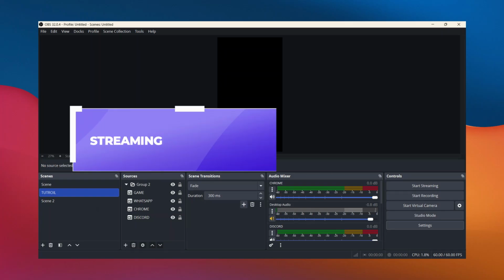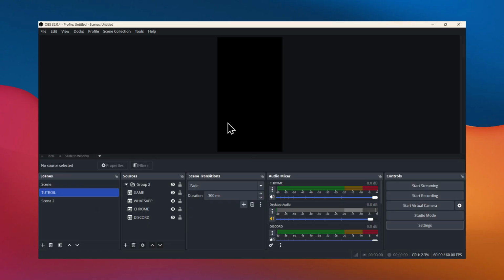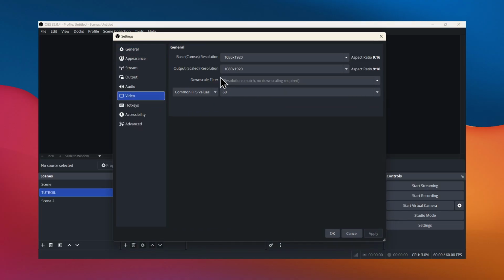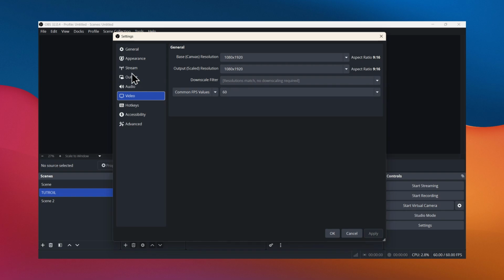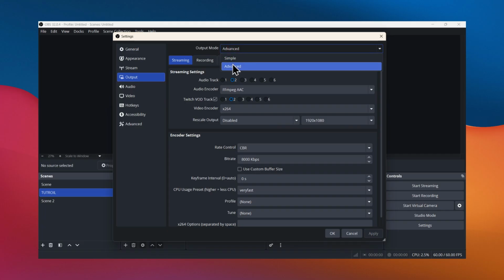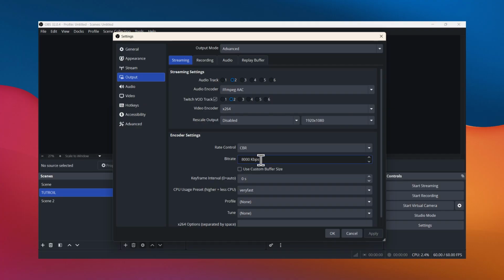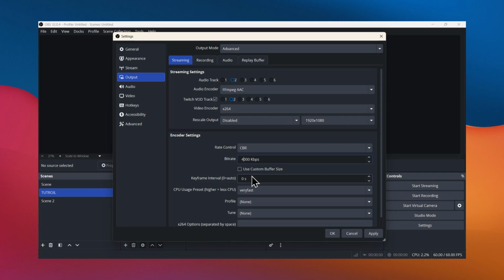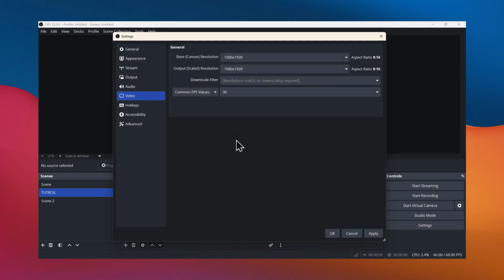How to Get the Best OBS Settings for Streaming (Step-by-Step Guide)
Learn how to get the best OBS settings for streaming easily. This guide covers the ideal resolution, FPS, bitrate, encoder, and output settings to help you achieve smoother streams, better video quality, and stable performance. Whether you're streaming games, tutorials, or live content, these OBS settings can help optimize your stream in OBS Studio.